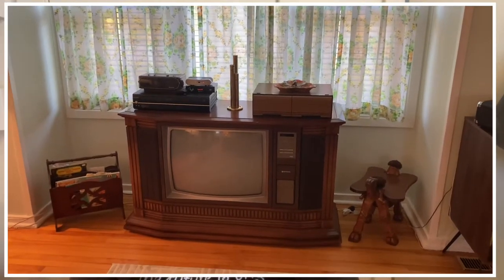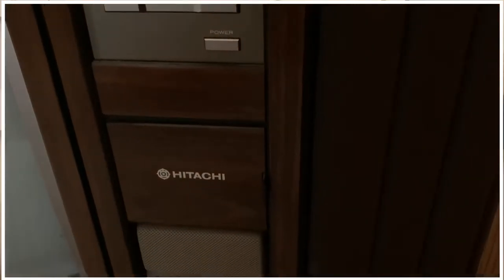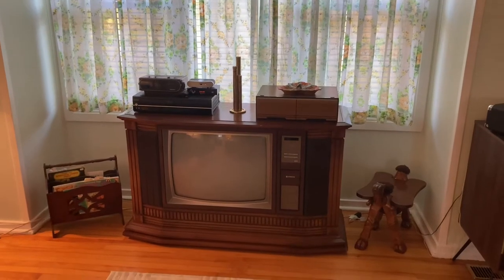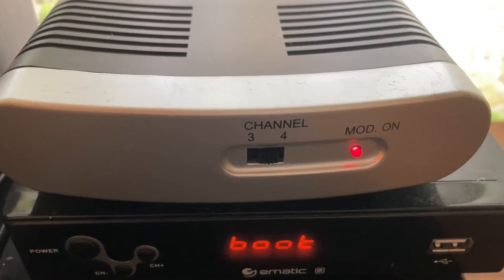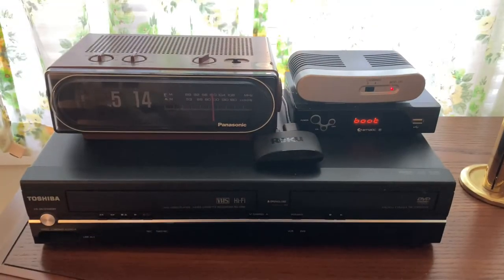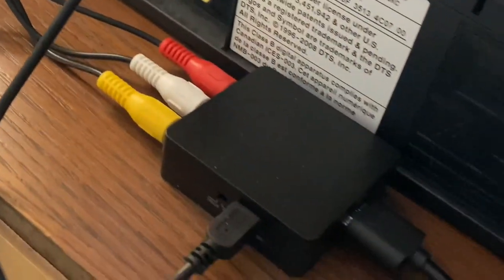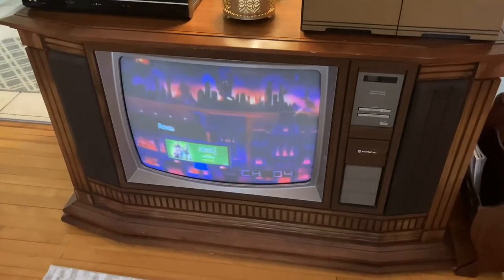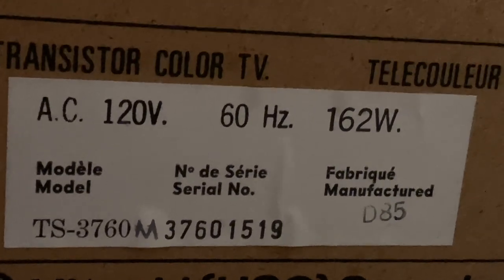TURNING MY VINTAGE TV INTO A SMART TV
🎀 RF Modulator

🎀 Digital TV Converter

🎀 HDMI to AV

🎀 SOCIAL 🎀
🎀 Music Credit 🎀
Teenage Dance Party ● Joey Ramone
Mambo Jambo ● Patrick Warren